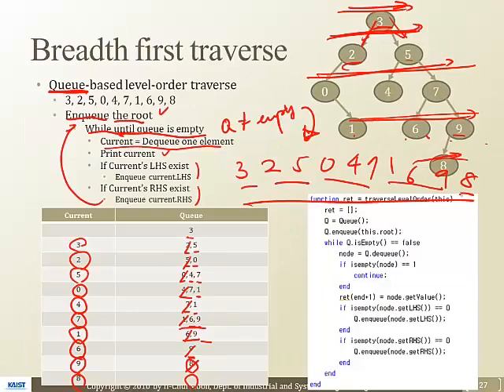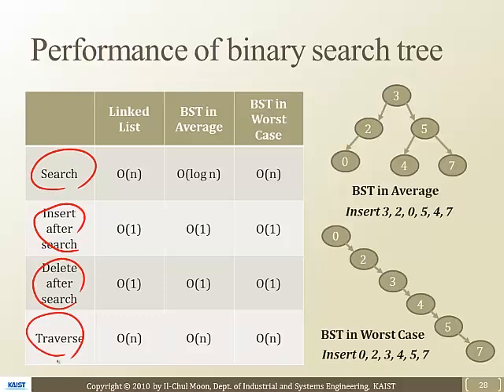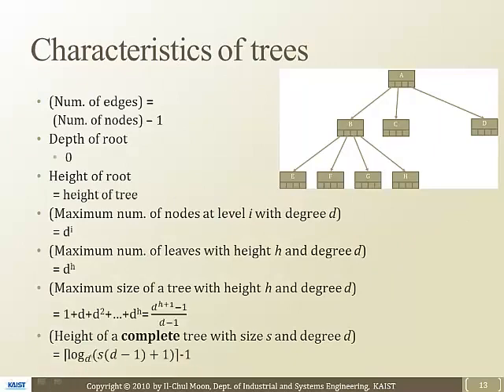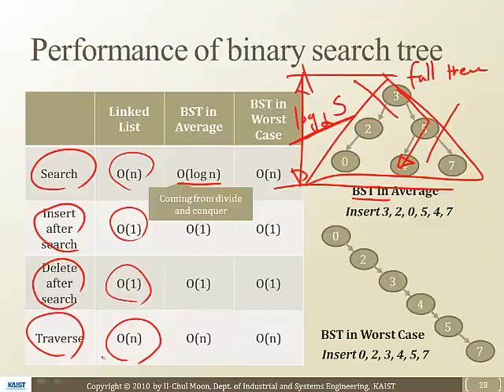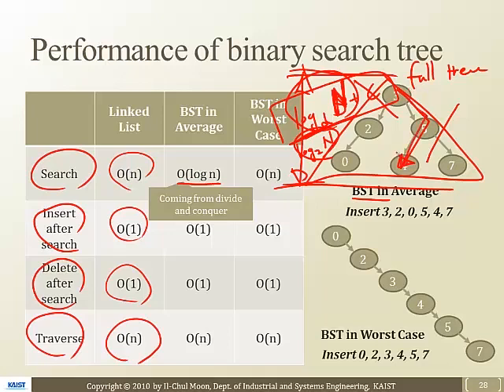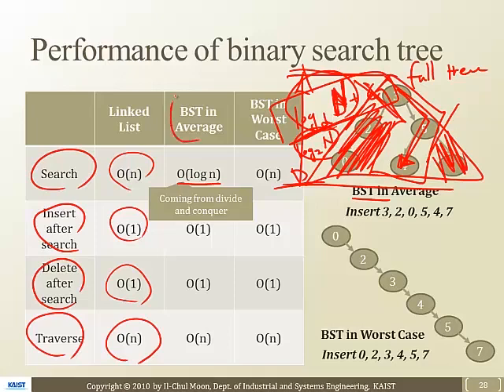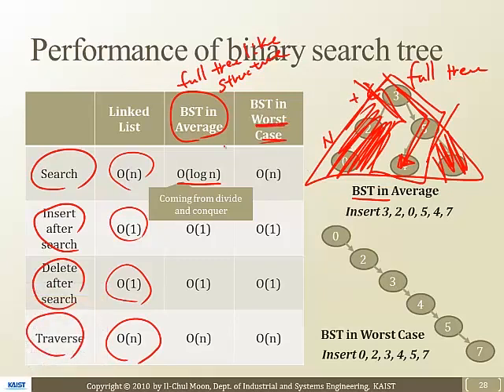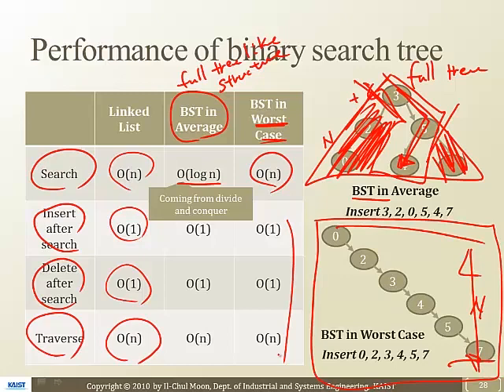자료구조 및 알고리즘 개론2 [1-8] Performance of BST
자료구조 및 알고리즘 개론2: Performance of BST